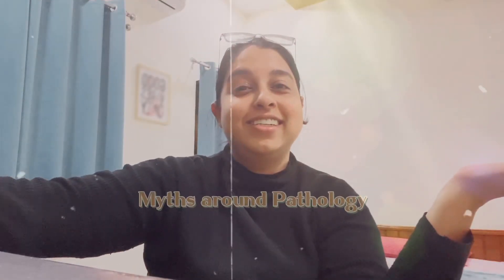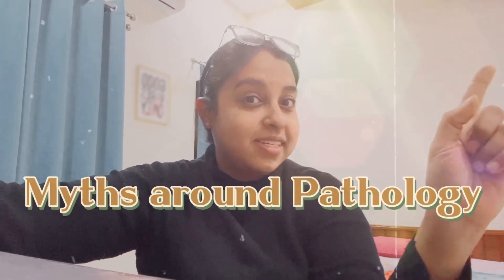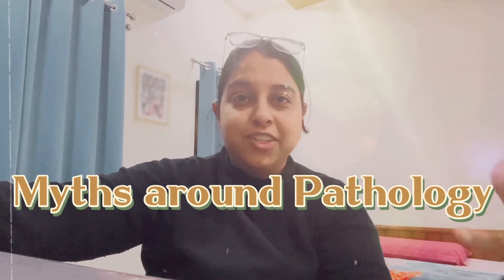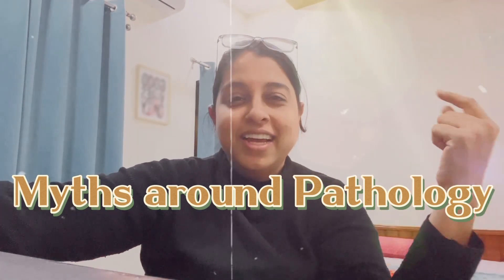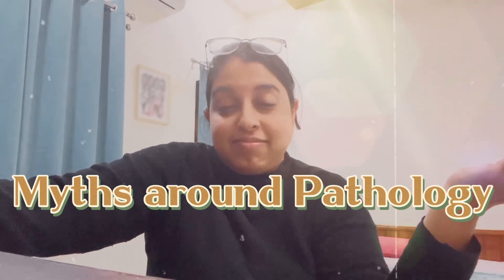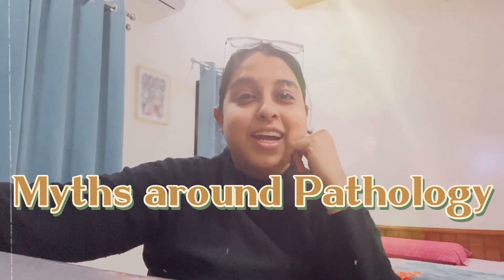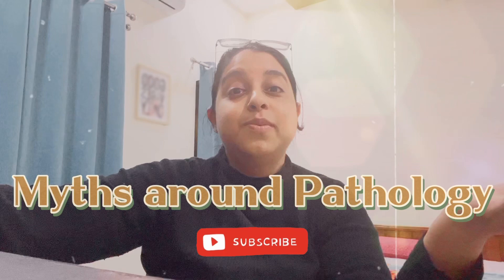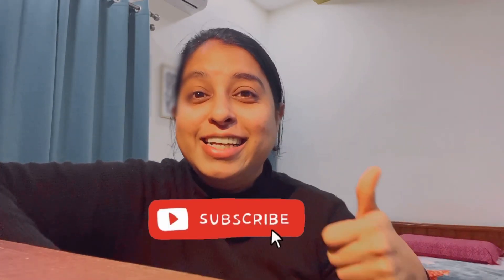Myths around Pathology! Is AI replacing Pathologist? Do we interact with patients? MD Pathology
Welcome back to one of the Pathology videos! It's been a while since I made one of these. As someone being in the social media space, I often hear the stereotypes associated with this speaciality!!

There is so much misinformation out there!! Which is why I decided to bust some of the myths around Pathology.